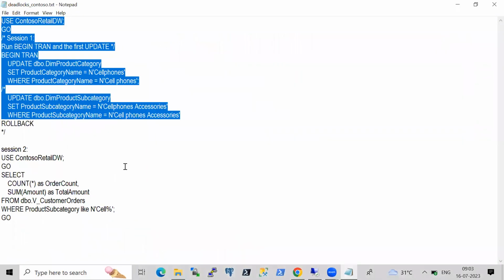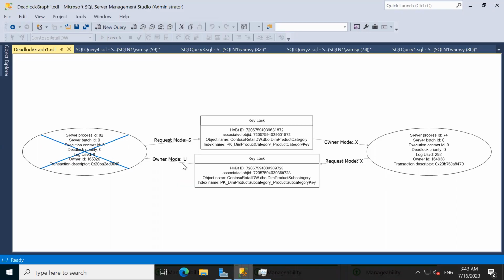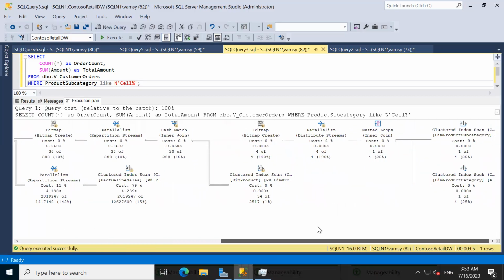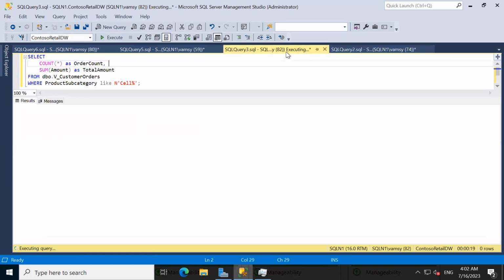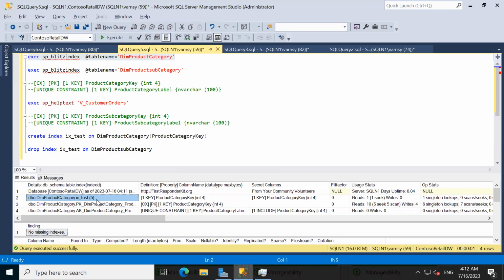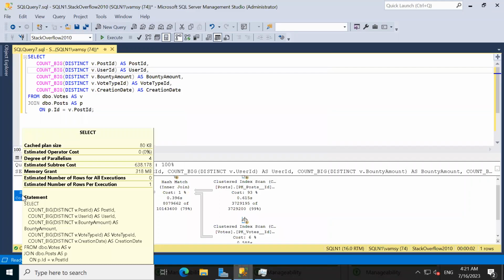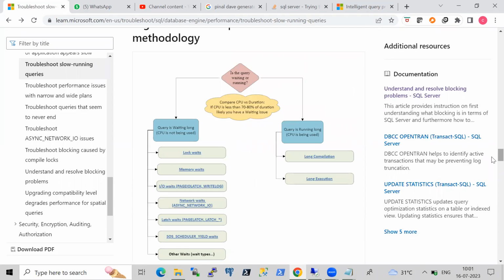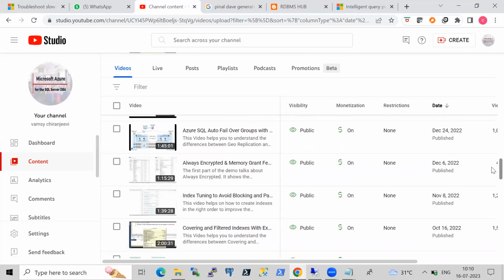Interview questions part-9 and Deadlocks and performance tuning